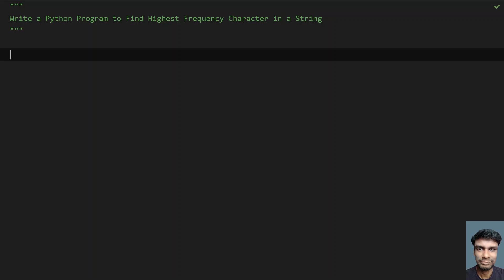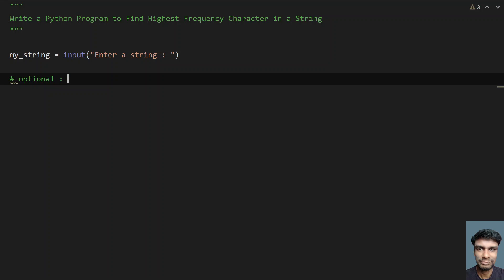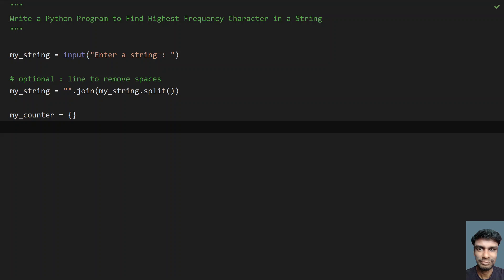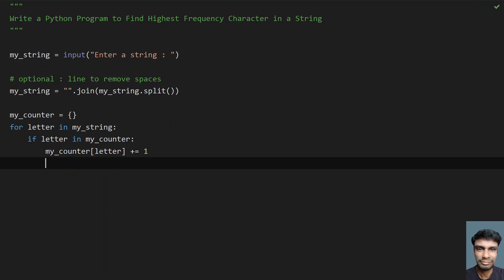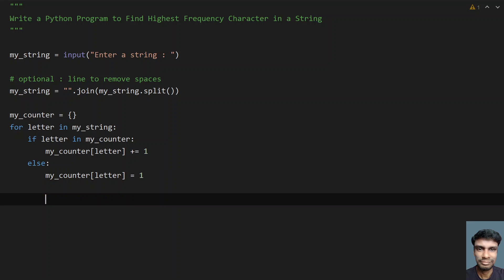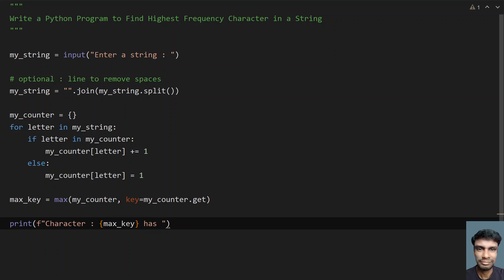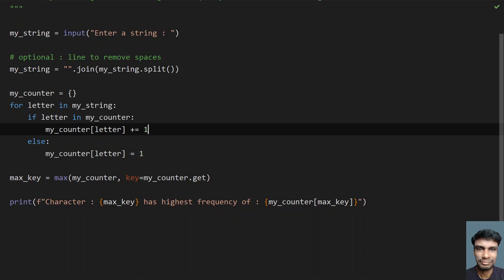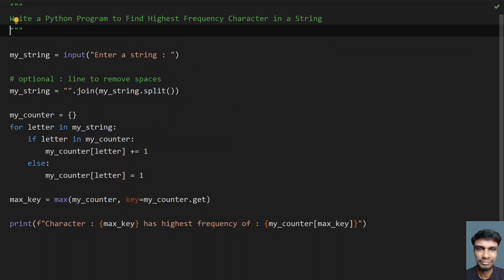Write a Python Program to Find Highest Frequency Character in a String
In this video you will learn about how to Write a Python Program to Find Highest Frequency Character in a String

Code
my_string = input("Enter a string : ")

# optional : line to remove spaces
my_string = "".join(my_string.split())

my_counter = {}
for letter in my_string:
    if letter in my_counter:
        my_counter[letter] += 1
    else:
        my_counter[letter] = 1

max_key = max(my_counter, key=my_counter.get)

print(f"Character : {max_key} has highest frequency of : {my_counter[max_key]}")